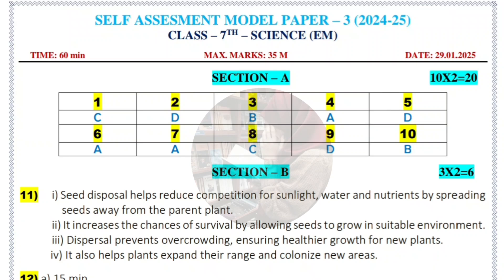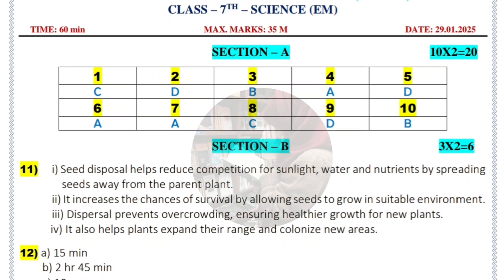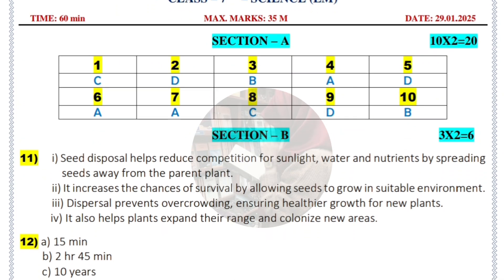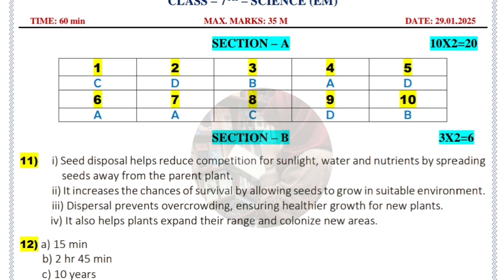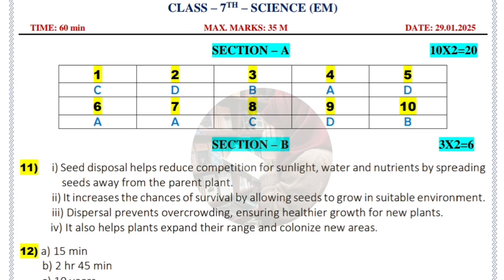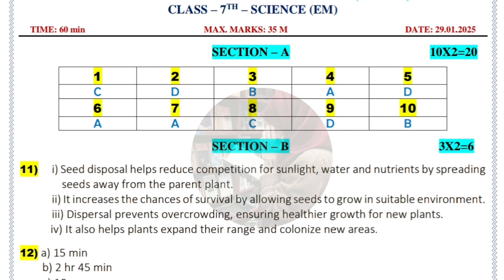7th Real 💯SCIENCE SELF ASSESSMENT-3 Paper Answers | 💯7th Class SCIENCE Self Assessment-3 Answer Key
7th Real 💯SCIENCE SELF ASSESSMENT-3 Paper Answers 🗝| 💯7th Class SCIENCE Self Assessment-3 Answer Key 👍
7th 💯GENERAL SCIENCE SELF ASSESSMENT-3 Full Question Paper Key|  7th Class SCIENCE Self Assessment-3 Question Paper 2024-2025 | 7th 💯MATHS Paper
7th 💯SCIENCE SELF ASSESSMENT-3 Full Paper Key 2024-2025 | 7th 💯GENERAL SCIENCE ANSWER KEY 🔐🗝️